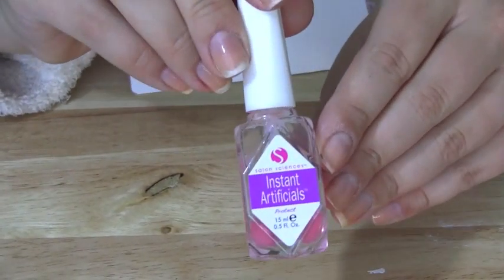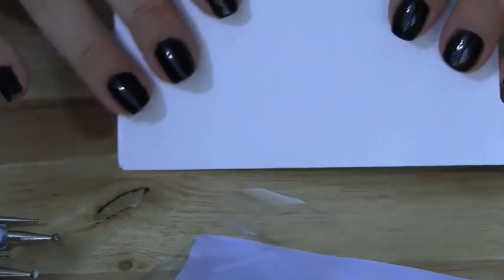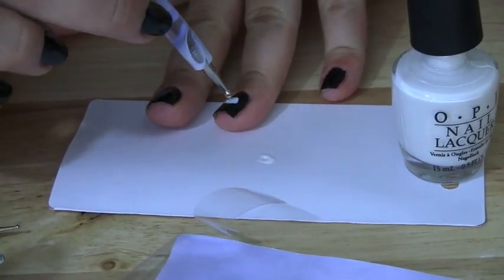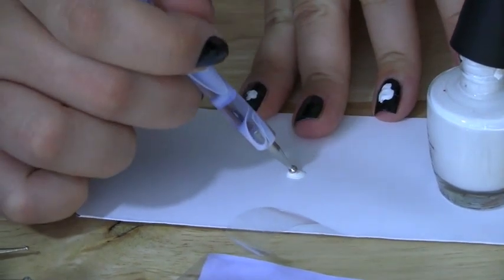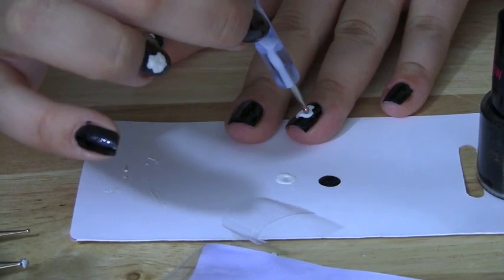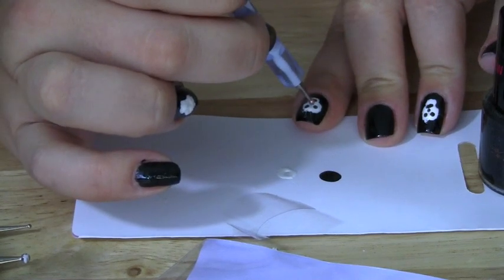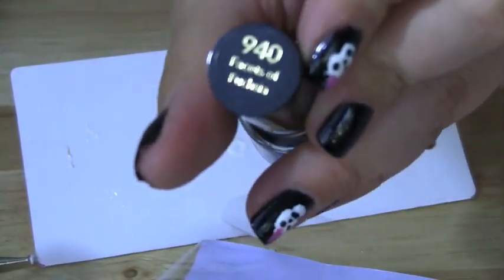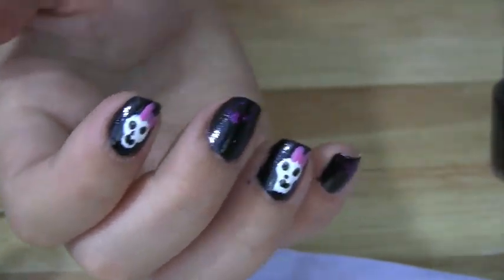Halloween Nail tutorial: Girlie Skulls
Hi everyone!!
In the spirit of Halloween I made cute little girlie skulls. Skulls are pretty trendy right now and great for the season as well!!
Hope you try this out!!

 oxox

for the brushes I use and the dry 'n shape case I use: